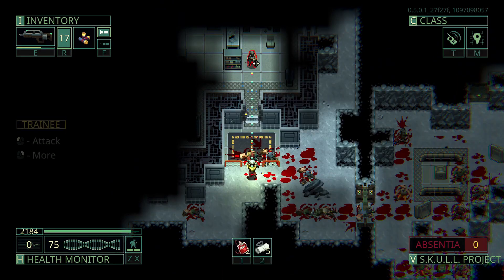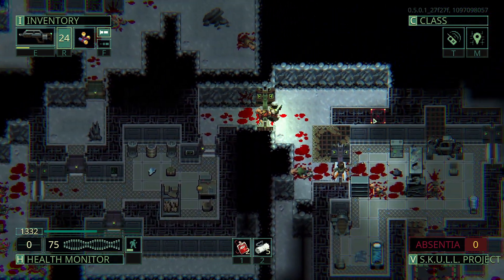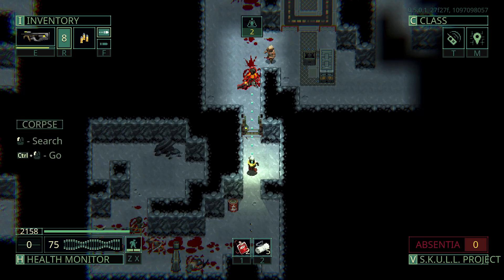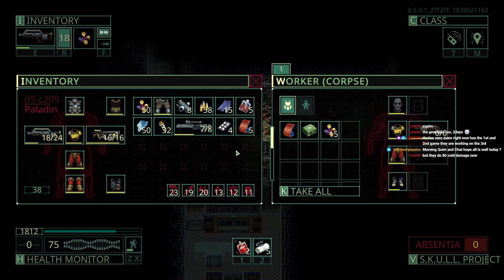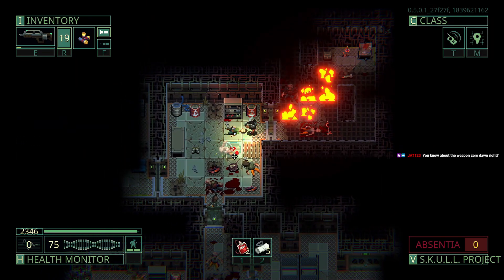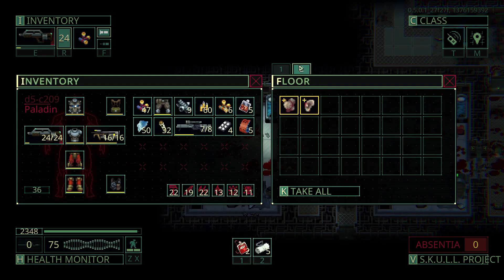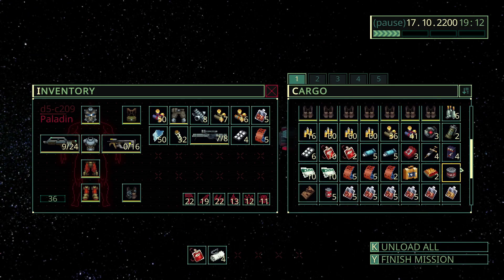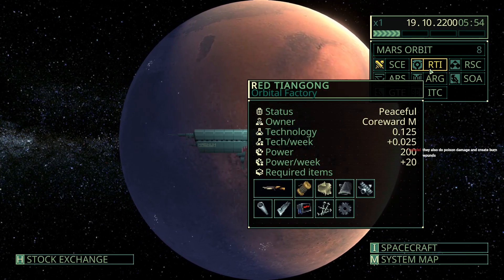Quist Plays Quasimorph Ep. 107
Space aliens, guns, evil corporations, and one set of clones to fight against them all.